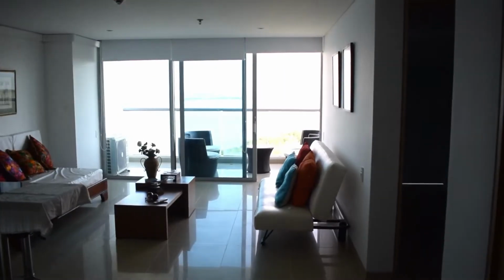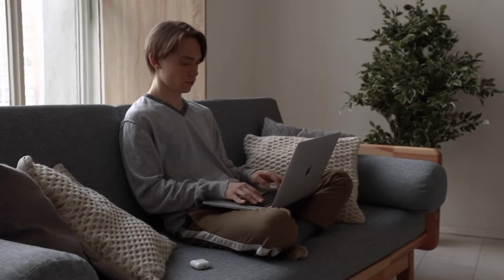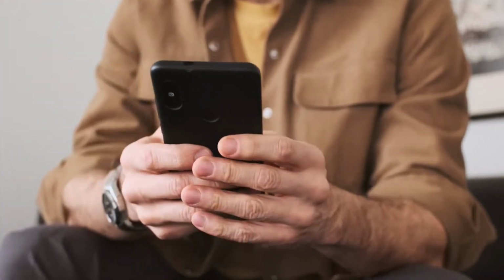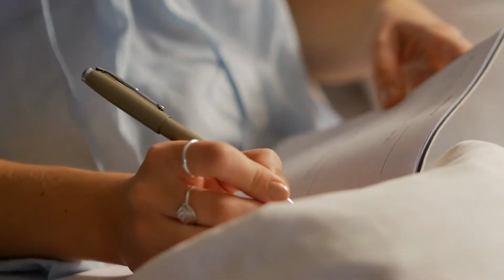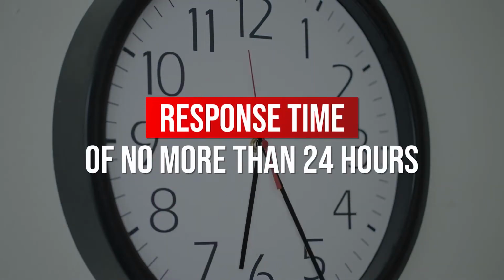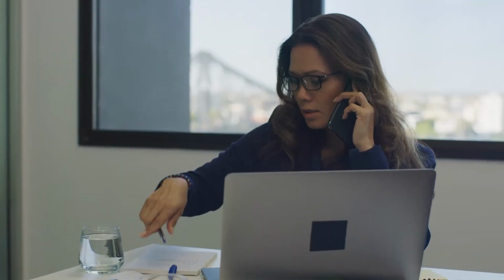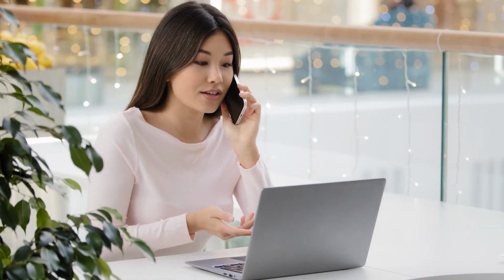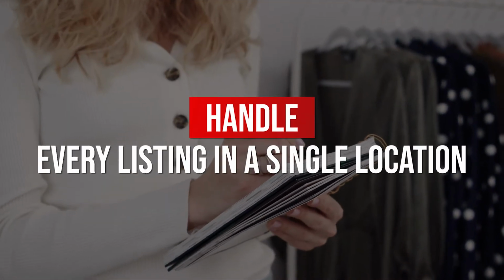10 Airbnb Management Tips That ALWAYS Work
Airbnb Management Tips 2022 (For Beginners)

In order to start an airbnb management business from complete scratch, you must learn how to manage real estate properties as an airbnb host. The 10 airbnb management tips in this video will explain how to airbnb without owning property step by step. It will help you get started managing an investment property from home. Enjoy!

📕CHAPTERS 📕
0:00 Intro
1:08 Capture Customers Attention
2:00 Include Fun Activities and Experiences
2:32 Set Suitable Prices
3:24 Schedules and Bookings
4:26 Customer Service Gets you 5 Stars
5:17 Interact with ALL Your Reviews
6:05 Use Reviews to Your Advantage
6:28 Utilize ALL Resources
7:08 Establish Trust with Your Customers
7:43 Use a Channel Manager

Check out BiggerPockets for more inspiring real estate content!